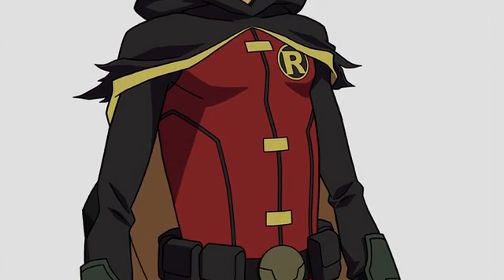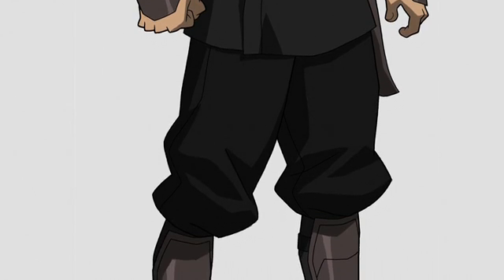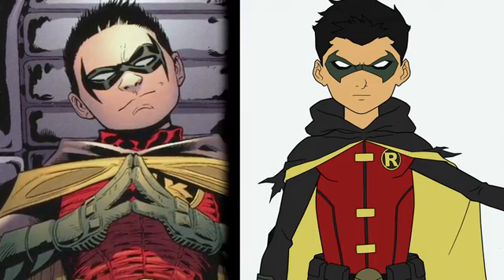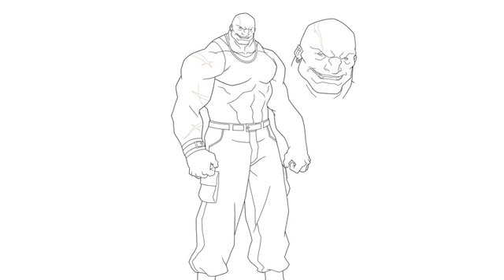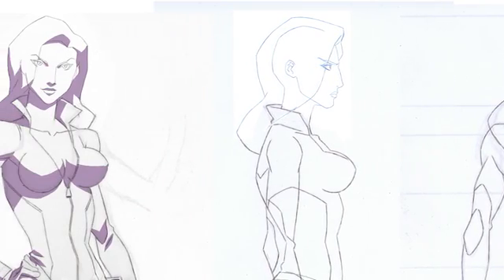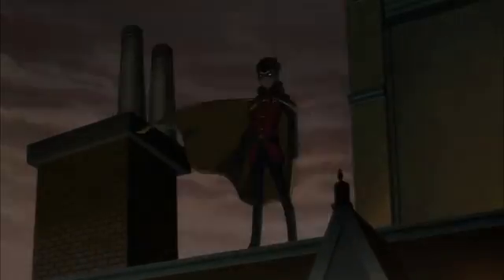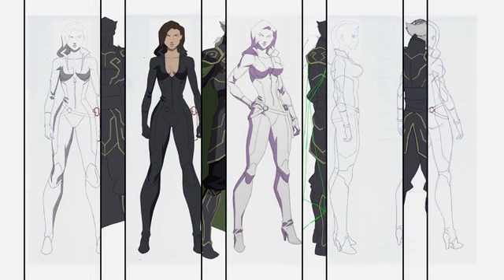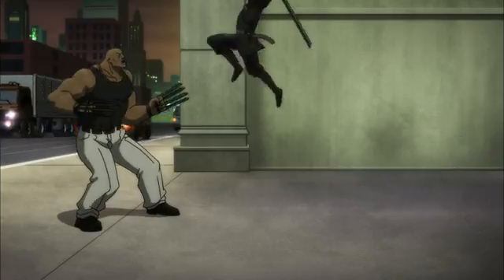Son of Batman: Designing the Characters with Phil Bourassa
BELONGS TO WARNER BROS. I DO NOT PROFIT ANYWAY AT ALL JUST A BIG DC COMIC FAN WHO WANTS TO GET OTHER PEOPLE EXCITED FOR THE FANTASTIC JOB THEY ARE DOING.